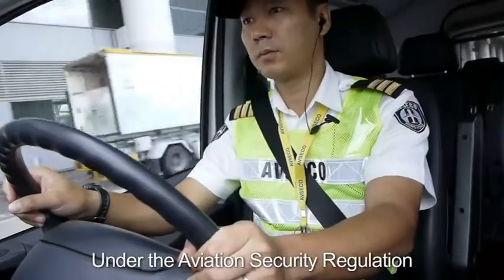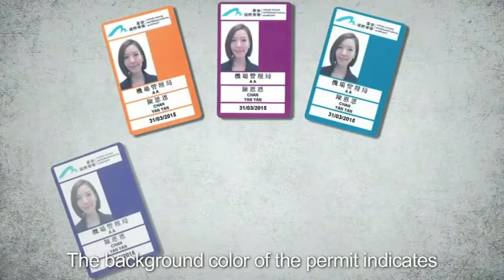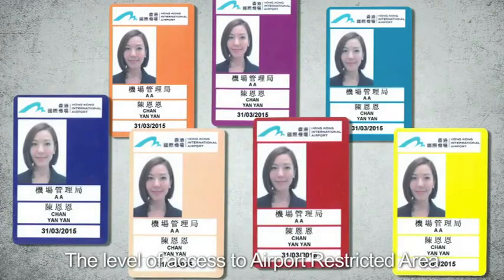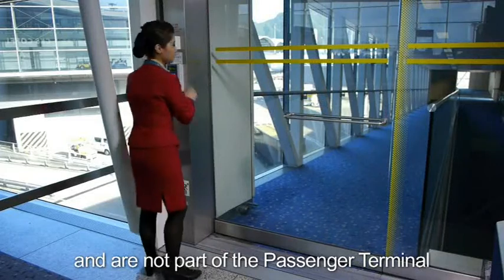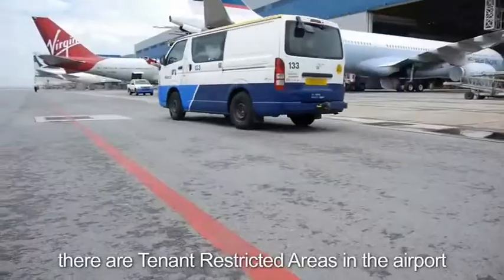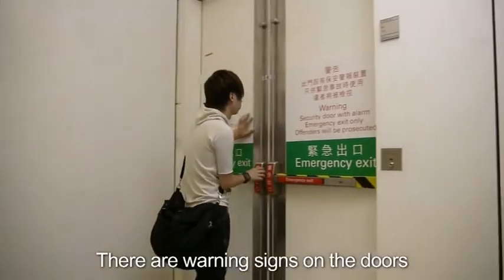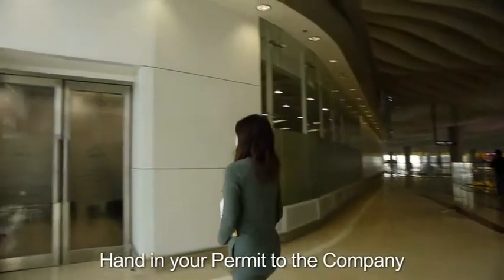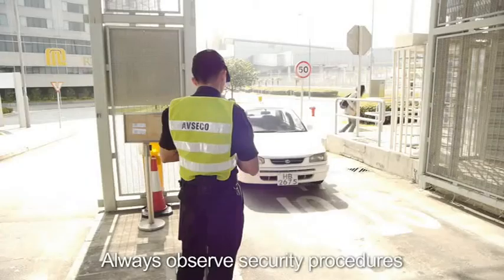SSAT - Security Awareness Video (10 mins) - English Version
For Safety and Security Awareness Test of ARA Permit